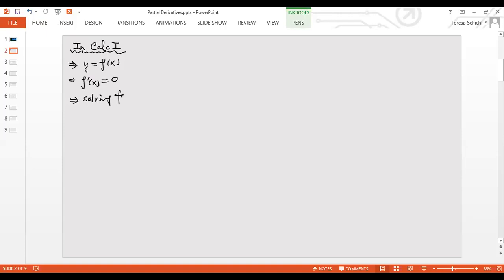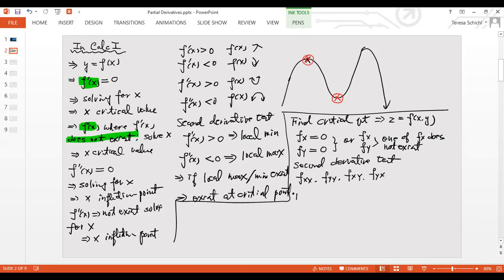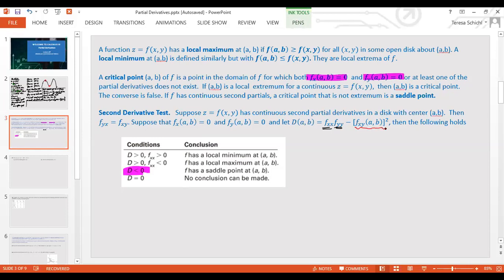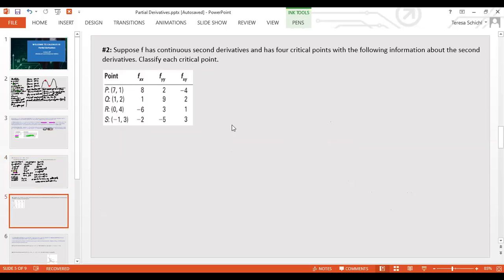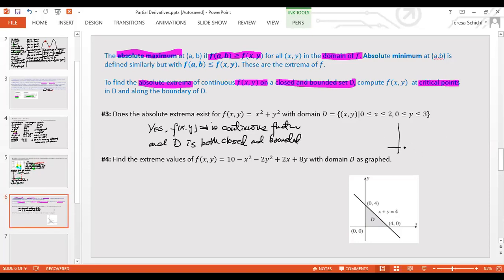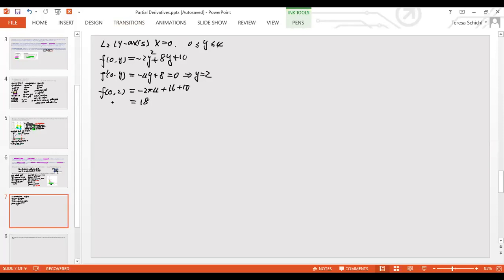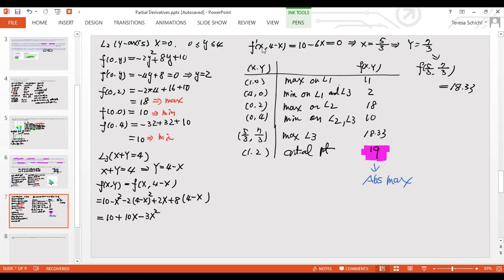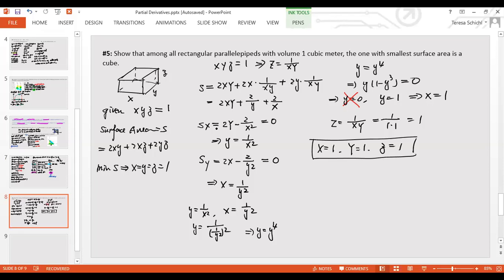Calculus 3 Lecture #7 -- Partial Derivatives : Maximum and Minimum Values